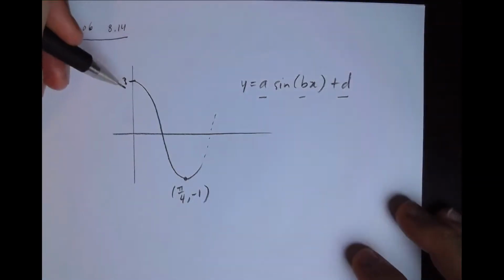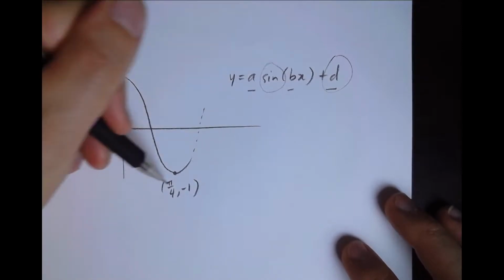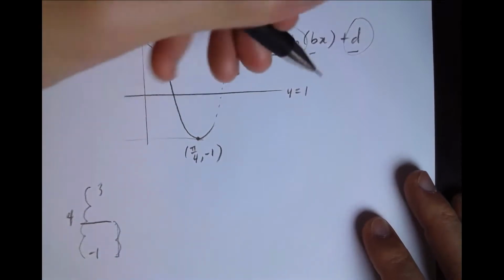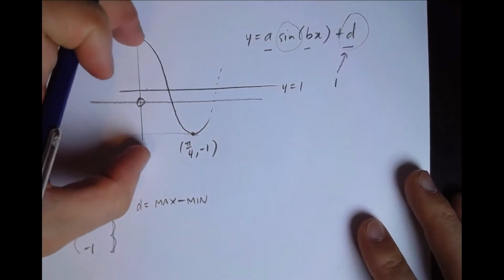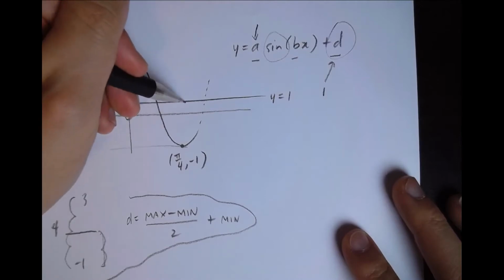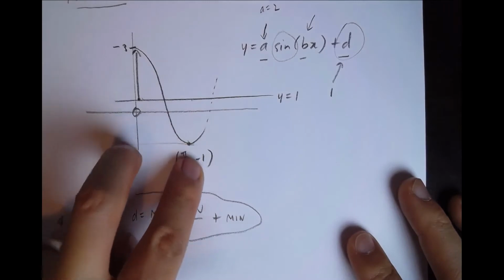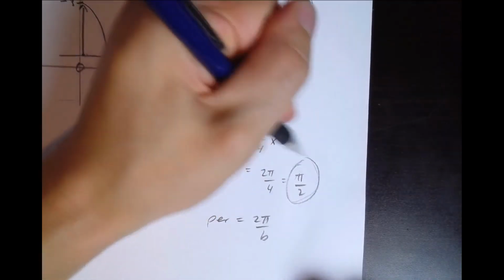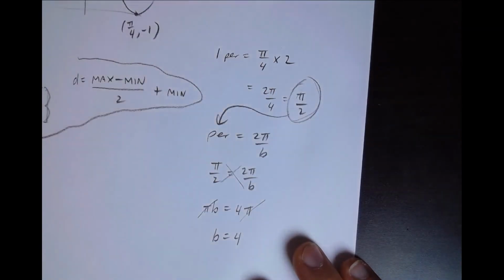IB Math SL Cambridge p206 Worked Example 8.14